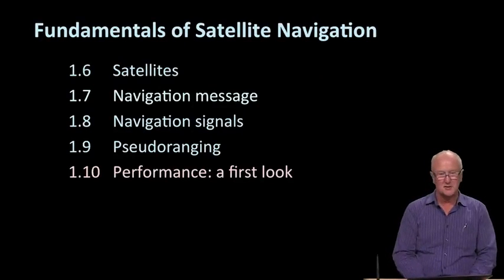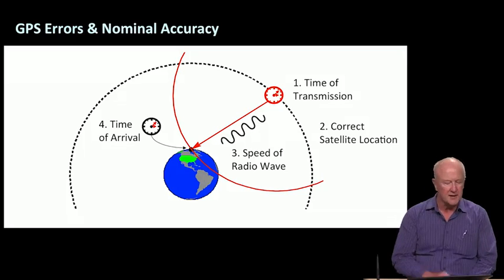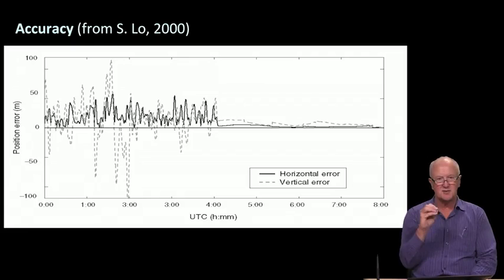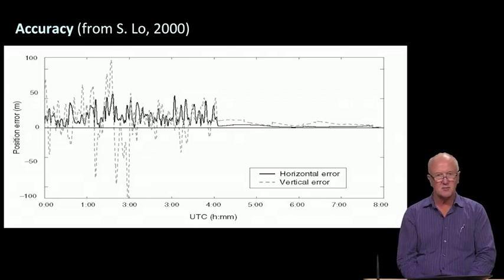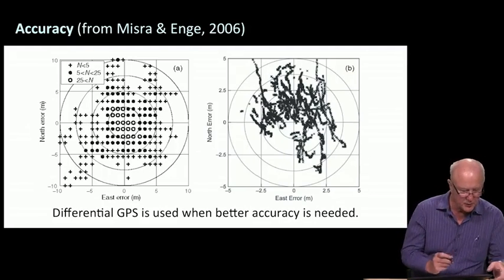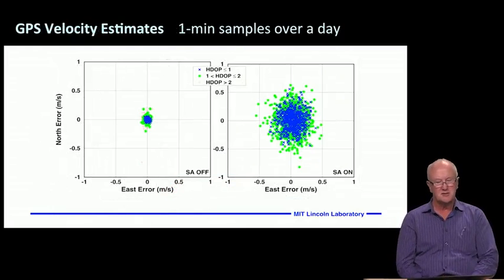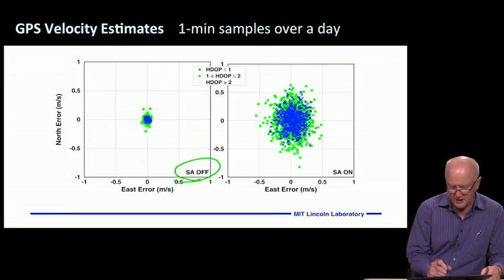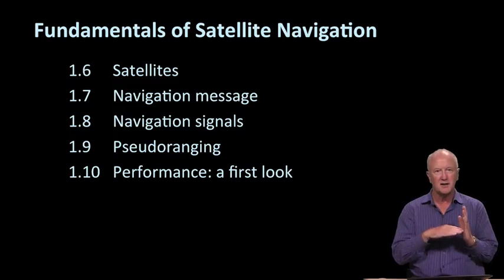1.10 - GPS Performance A First Look